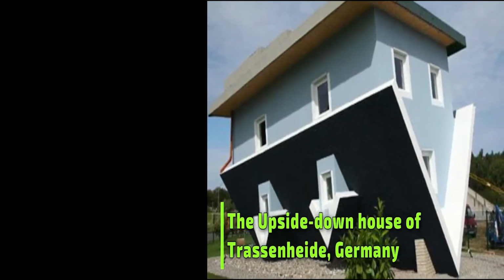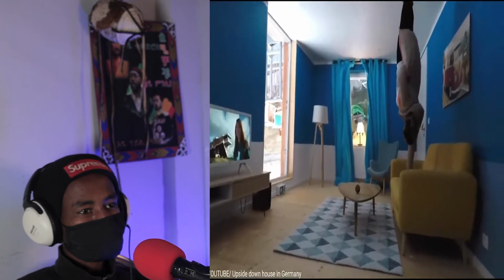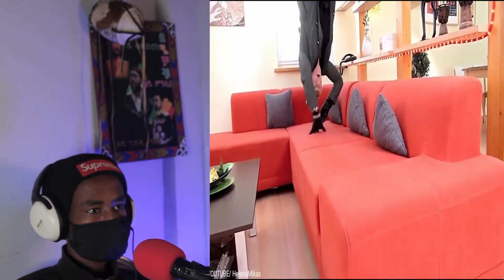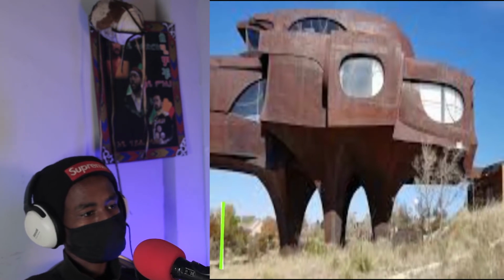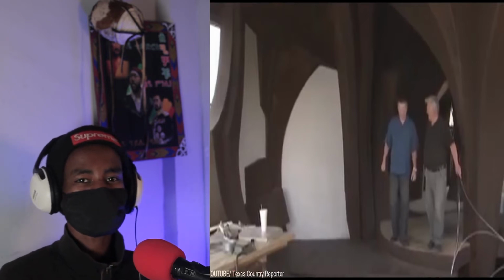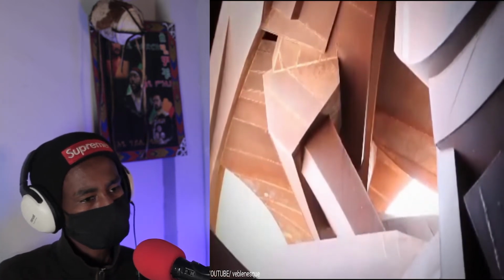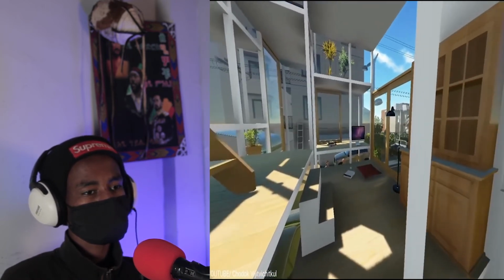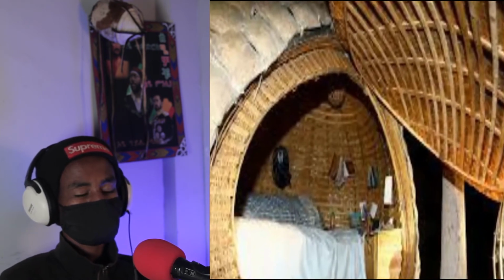ያልተለመዱ ቤቶች unusual houses | Seifu on EBS | ethiopia | dallol entertainment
seifu on ebs,seifu fantahun,new ethiopian amharic movie,new ethiopian music,lole,mariamawit abate,dalol entertainment,donkey tube,new protestant mezmur,esubalew yetayew,veronica adane

Hi there! Welcome to  [Alpha]!“My channel is all about amazing fun tests new things and riddles well show in this chanal

Join our growing community for new videos [everyday]

"zehabeshaofficial""ሰበርዜና""EthiopianMovie""ለማመገርሳ""ዶርአብይአህመድ""HowToDooad""HowToLearn""KanaDrama""HowToUse""Ethiopiandrama""IphoneAndAndroid""HocEthiopia""SeifuonEBS2""tenaadam""BetochComedy""ZEMENTV""EthioTimes""Andafta"AmharicVines""Habesha""Abel""abelbirhanu""Donkeytube""ድንቅልጆች""eshetu""mereja""feta daily"የአርቲስቶች ቅሌትethiopia reaction ethiopian music ethiopian tiktokethiopian youtuber yd tom yd tom ethiopia
yd tom new ሀበሻ tiktok ድንቅ ልጆች ethiopian artist ethiopian movie seifu on ebs ሰይፉ በኢቢኤስ ethiopia አሳፋሪው የሀበሻ ሴቶች ተግባር እና ጨምላቃዋ አርቲስት | Seyifu On EBS|YDTOMበርጠሚዮስ showBertemiosyd tom donkey youtube ድንቅ ልጆችKaleabKinfe | Kal Kin ቃልአብ ክንፈGonder ethiopia yd babi